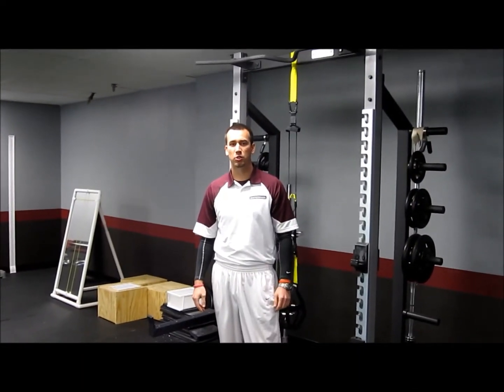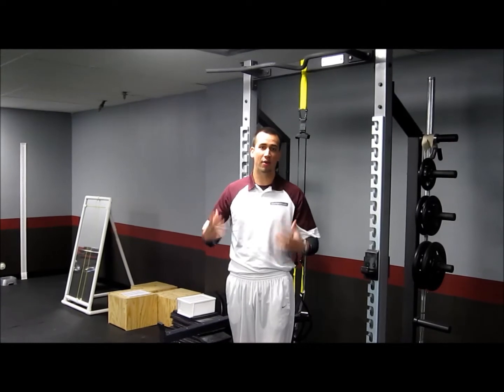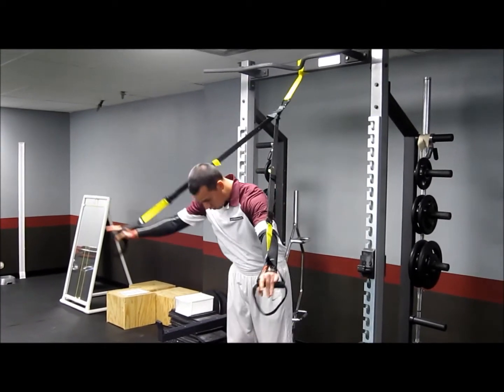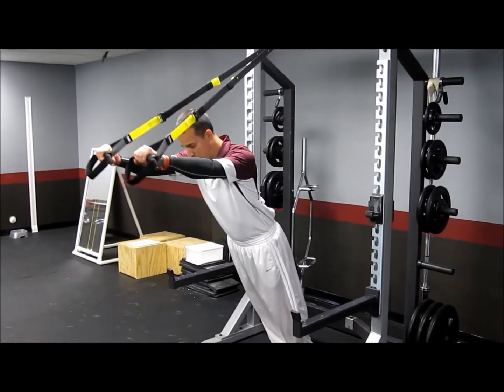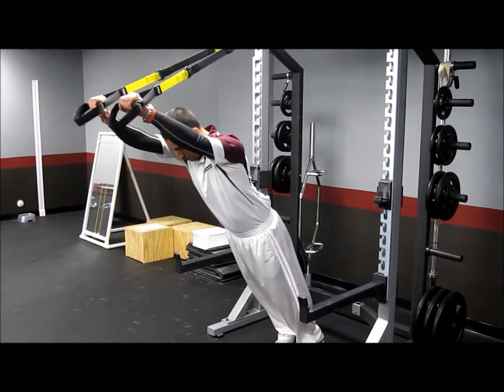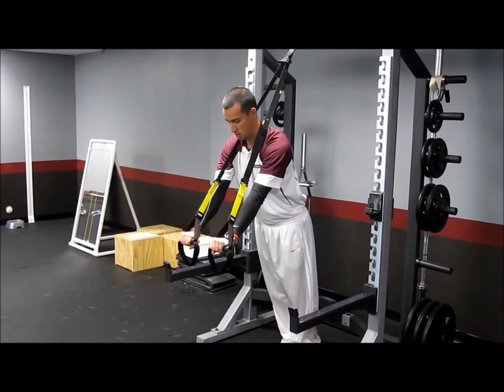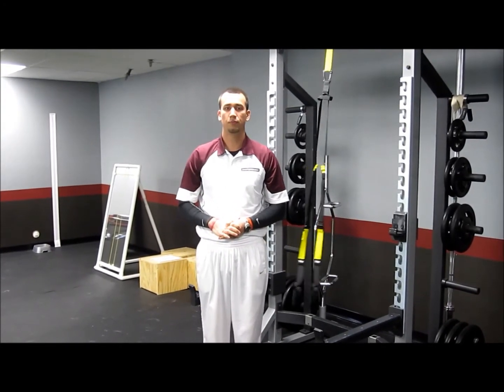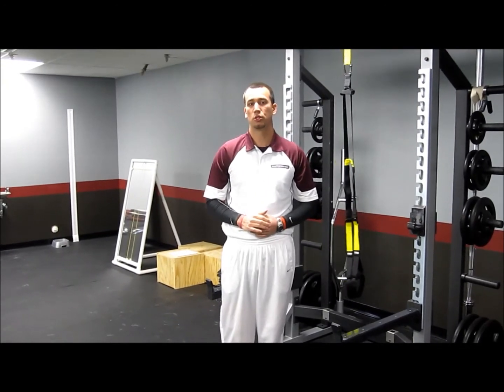SPU Athletic Performance - TRX Rollout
SPU's Alex Drayson demonstrates a TRX Rollout